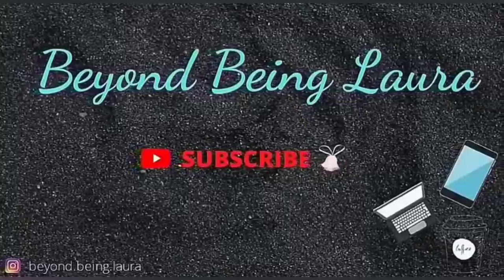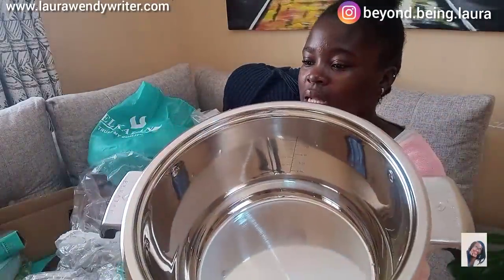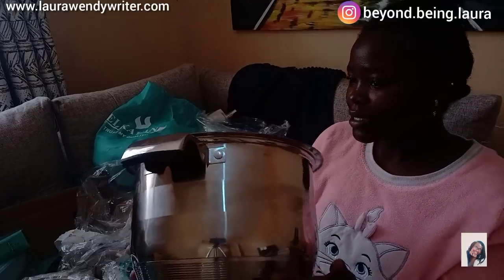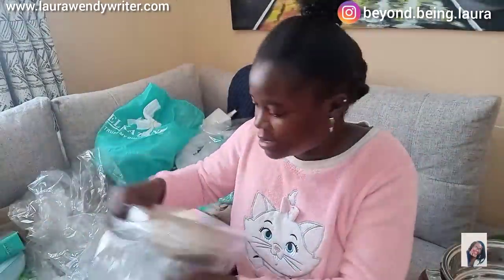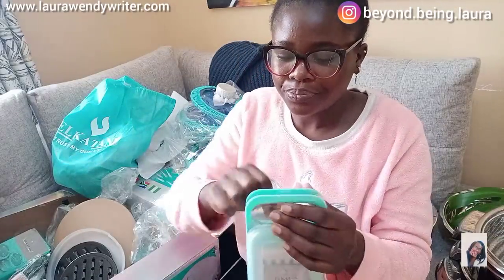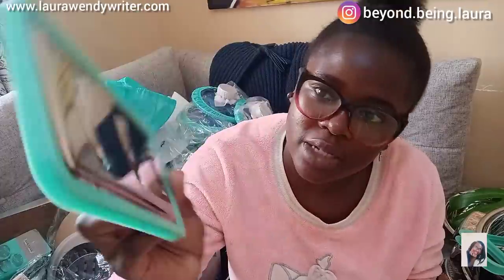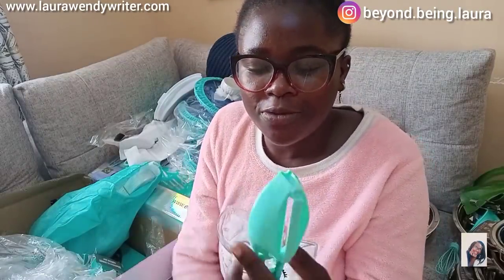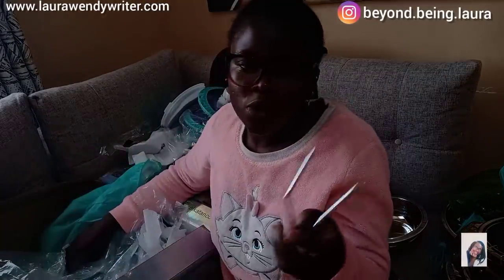60 PIECES COOKWARE SET || I'M DONE WITH NON-STICK POTS😐